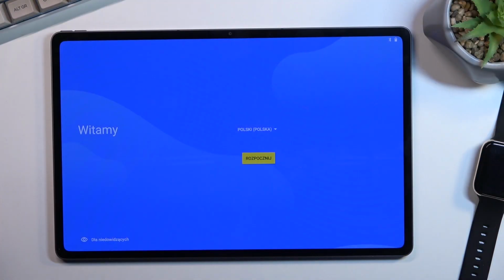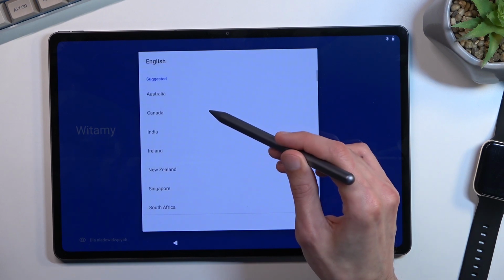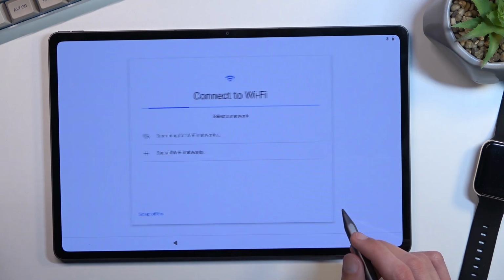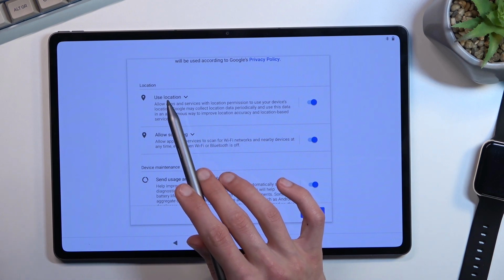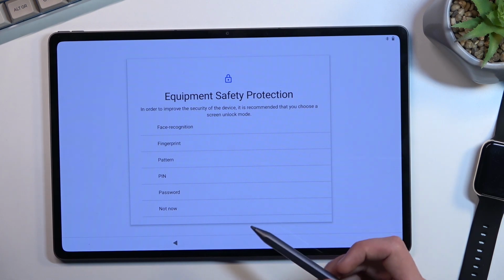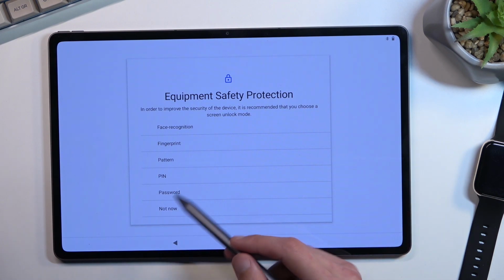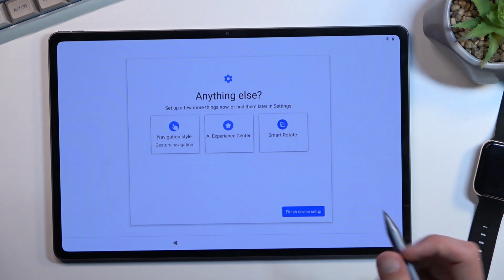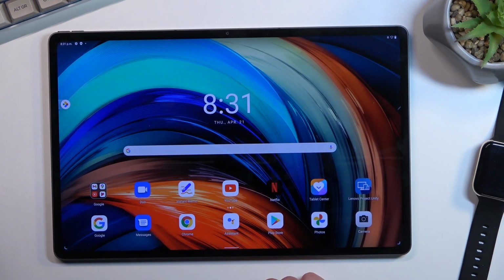How to Configure LENOVO Tab P12 Pro - Initialization Setup Process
Learn more about LENOVO Tab P12 Pro
Check out this short video to learn how to smoothly activate your device, and configure critical settings like language, screen locks, network connections, and more. Let's follow the steps in the guide above to successfully complete the LENOVO Tab P12 Pro configuration process.

How to configure LENOVO Tab P12 Pro? How to initialize LENOVO Tab P12 Pro? How to set LENOVO Tab P12 Pro? How to activate LENOVO Tab P12 Pro? How to Set up LENOVO Tab P12 Pro? How to accomplish the initialization process LENOVO Tab P12 Pro? How to set up a network on LENOVO Tab P12 Pro?